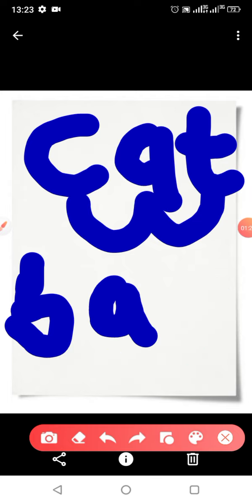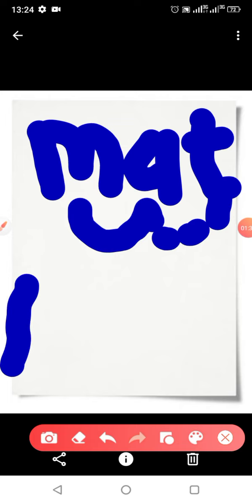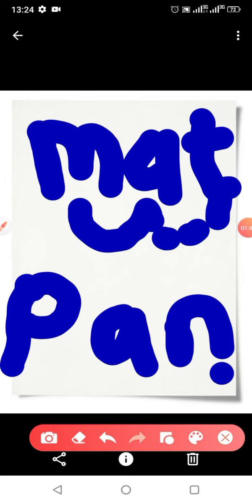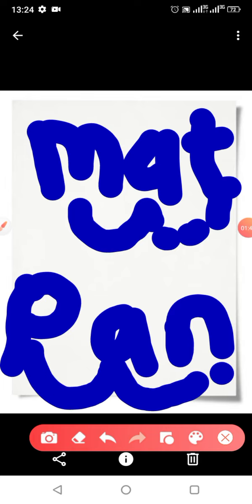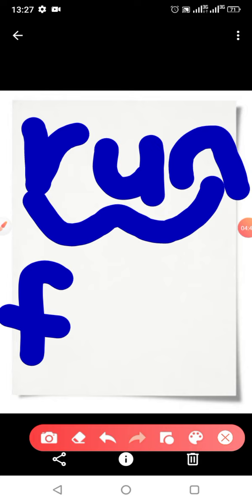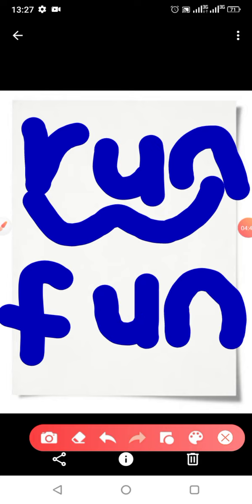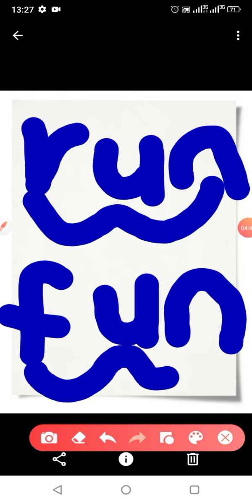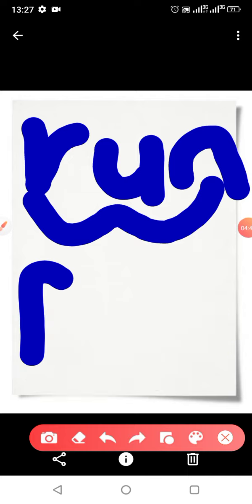Sound and Blend three letter words.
Sound and Blend three letter words using the five short vowel sounds.